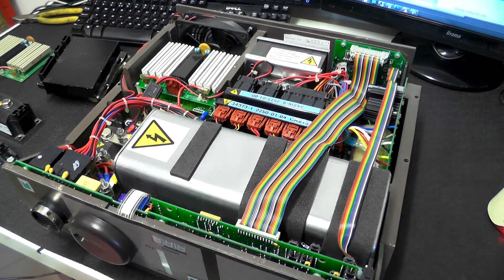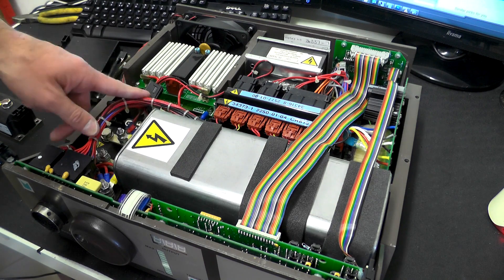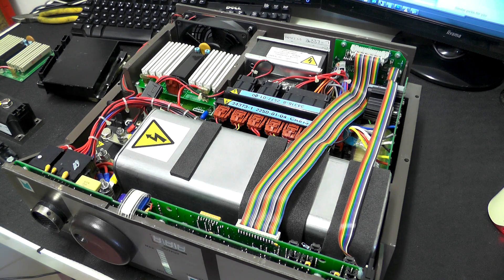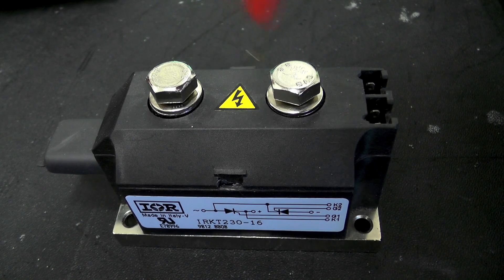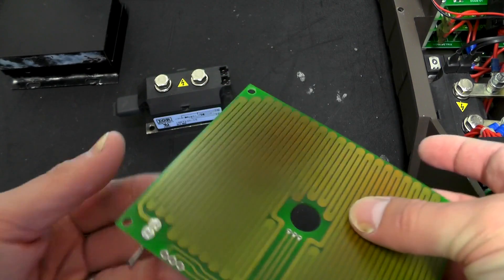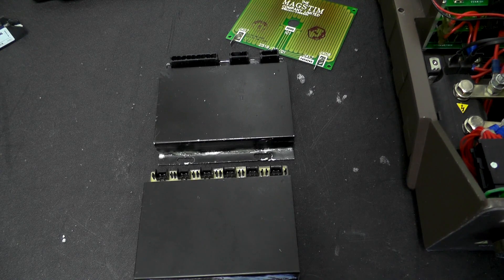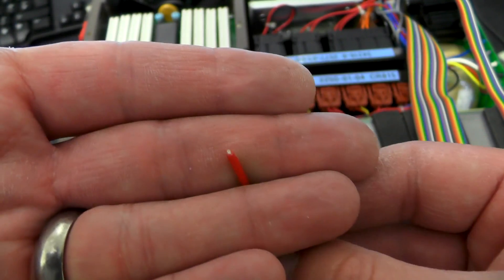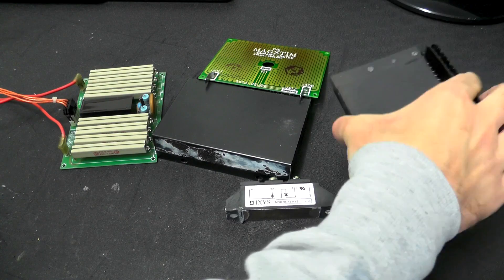DL#063 - Magstim 200 TMS Magnetic Stimulator Teardown Part 2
Taking another look at the Magstim 200 parts. Including the SCR, odd PCBs and potted black boxes.